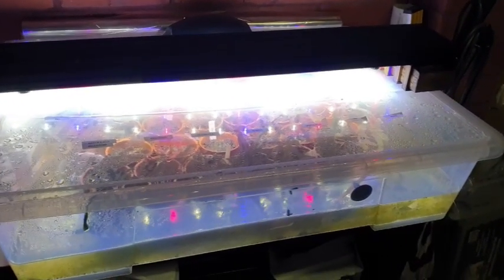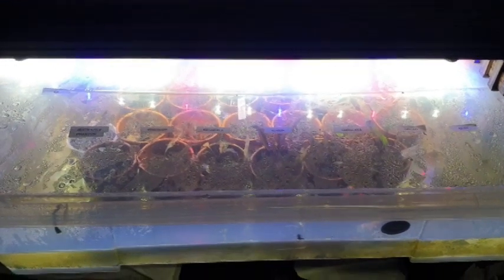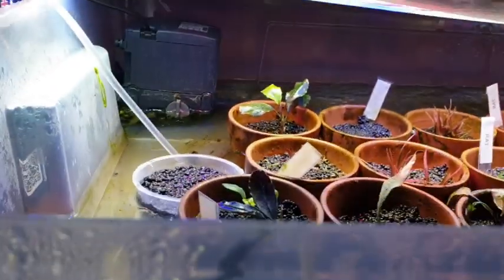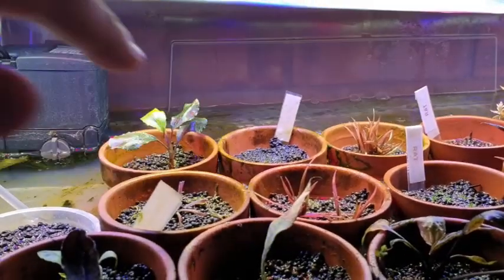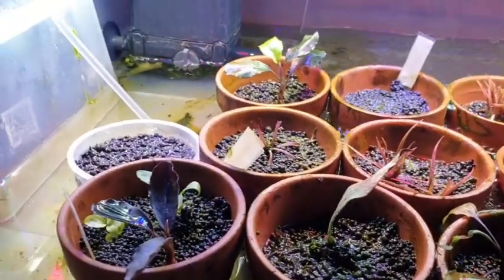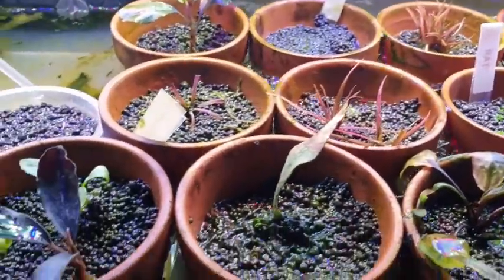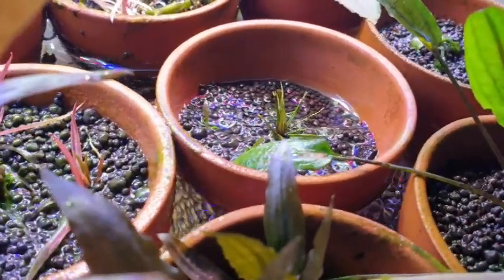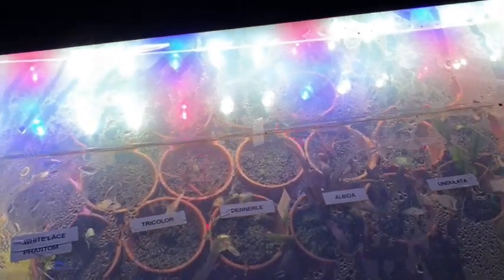Emboli: How to Emerse Aquatic Plants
Publish date: 9 DEC 2018

BASIC INTRO:
In this video I introduce you to my emersed aquatic setup.